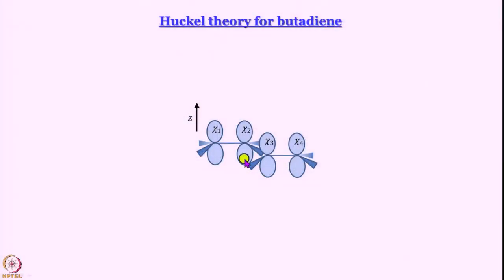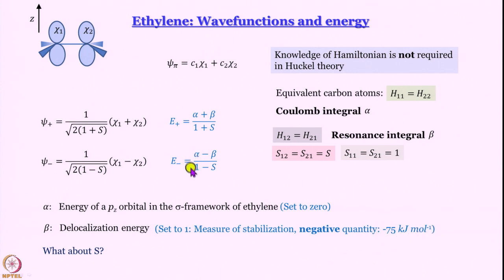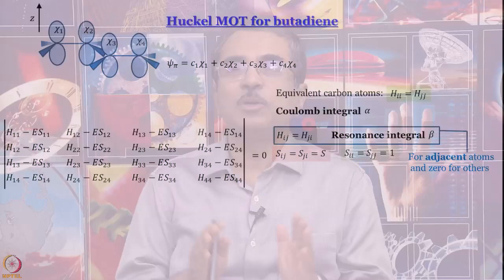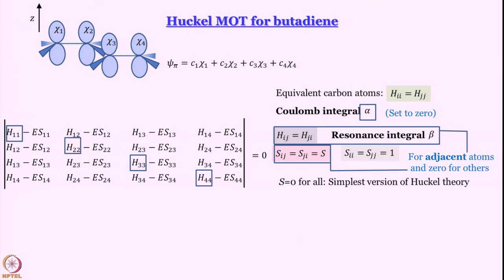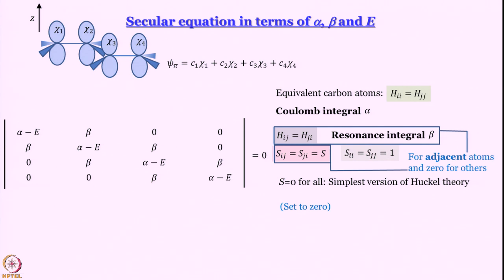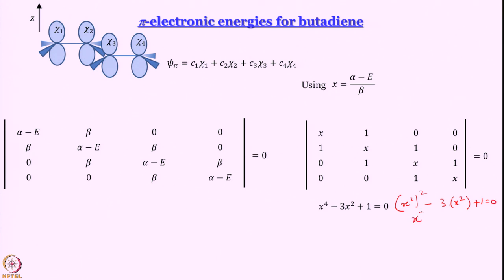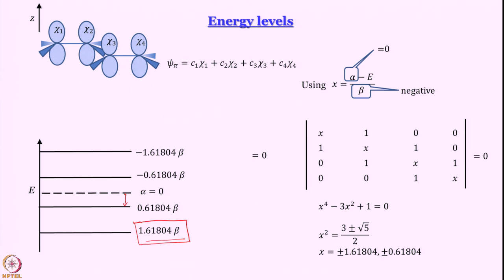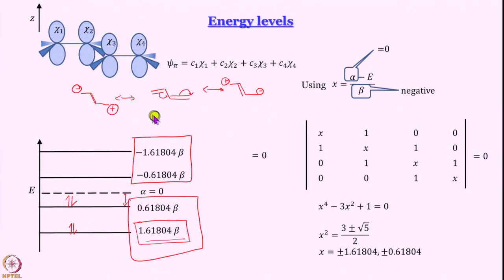Week 3-Lecture 21 : Hückel’s MOT for Butadiene-I